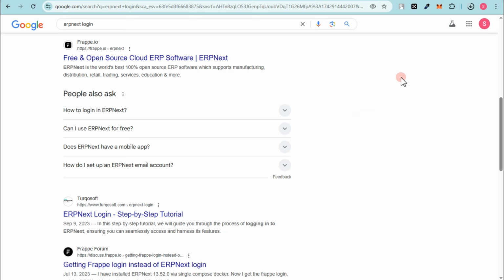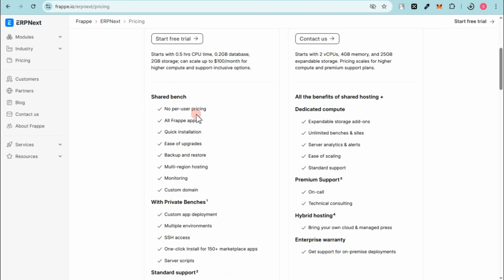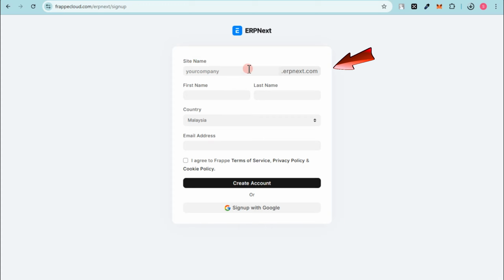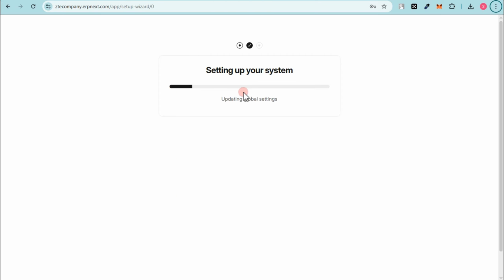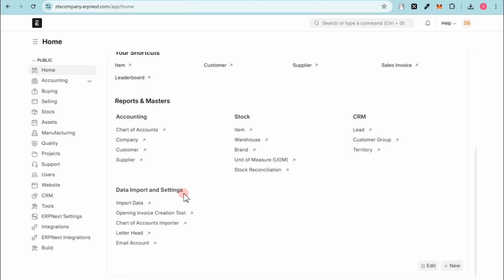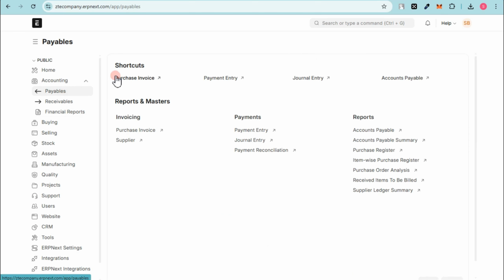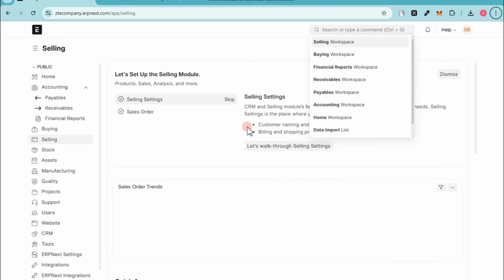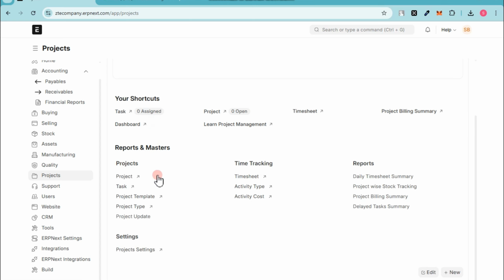ERPNext Tutorial for Beginners || How to Use ERPNext (Full Guide)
This ERPNext tutorial for beginners will show you how to use ERPNext with a full guide. Learn everything you need to know to get started with ERPNext!